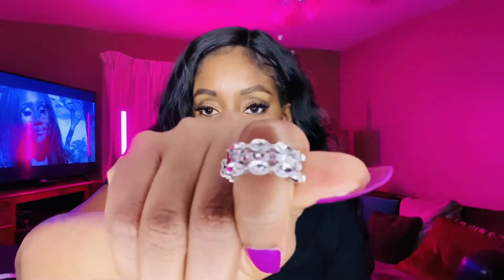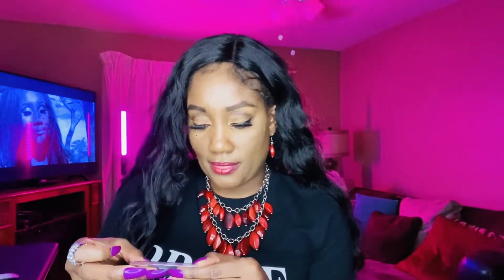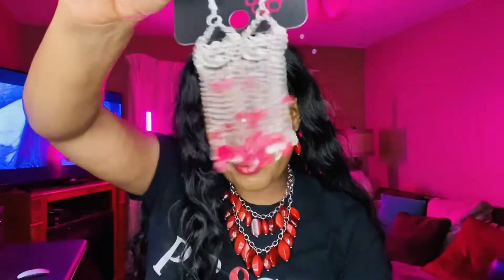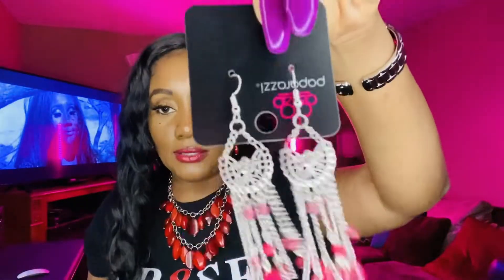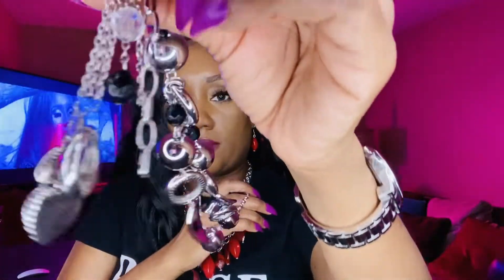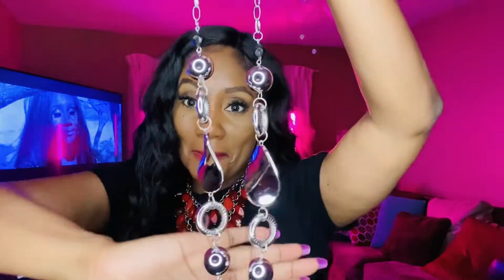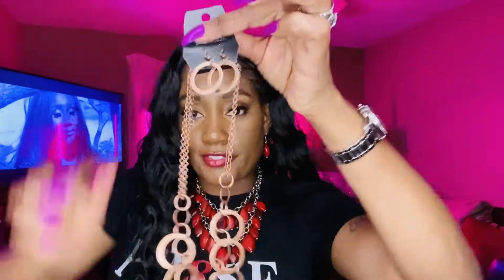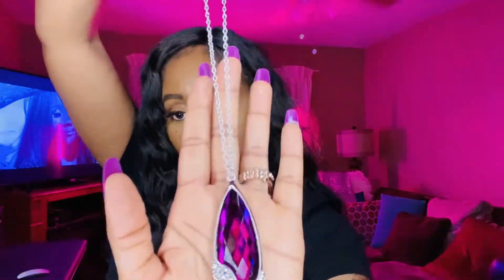Paparazzi Jewelry Showcase | The Fearless Love Show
Hey ya'll! Welcome back to The Fearless Love Show (Paparazzi Showcase Edition). In this video I am showcasing the latest trends and classics from Paparazzi Accessories. These pieces of Jewelry can get quite addictive! I get so excited when those pink & black boxes of inventory arrive at my door step. Paparazzi Jewelry shows on YouTube is also an innovative way to make money on YouTube, but that's another video...
On this channel you will see a host of celebrity interviews, Paparazzi accessories showcases,  music videos, how to videos, hair reviews and More!